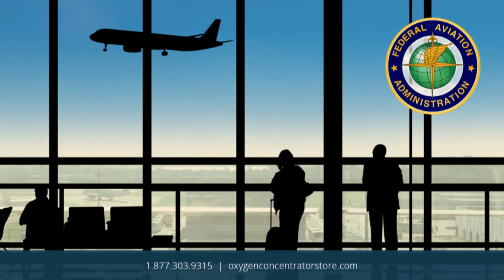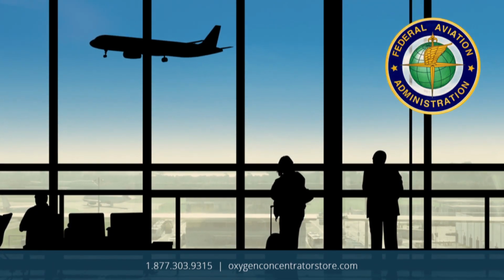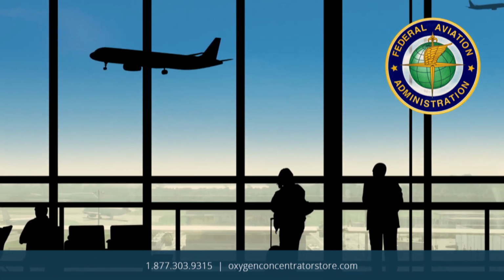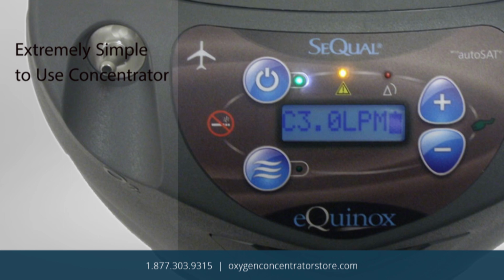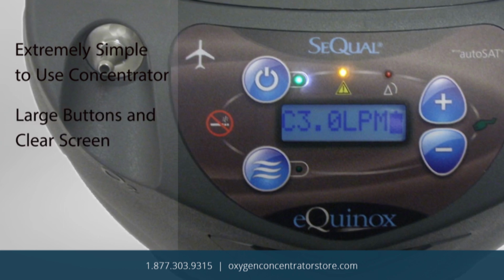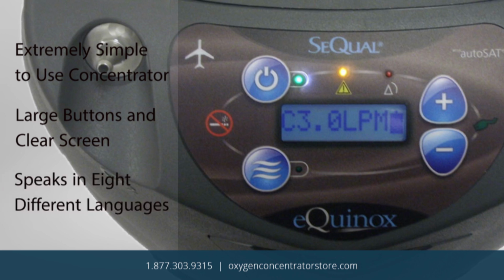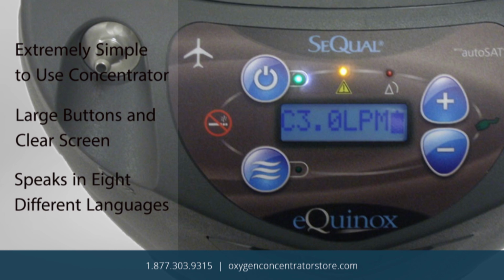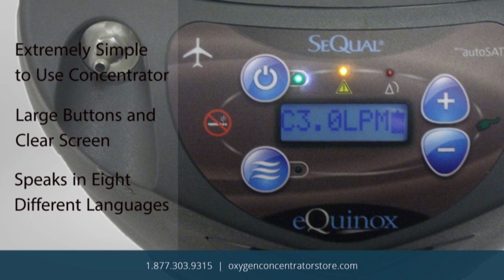Introduction to the SeQual eQuinox Portable Oxygen Concentrator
The SeQual eQuinox portable oxygen concentrator is the lightest continuous flow unit that delivers oxygen at 3 LPM on continuous and weighs less than 14 total pounds. The long lasting batteries on the eQuinox last up to 4.4 hours on continuous flow and more than 5 hours on pulse dose setting of 2.